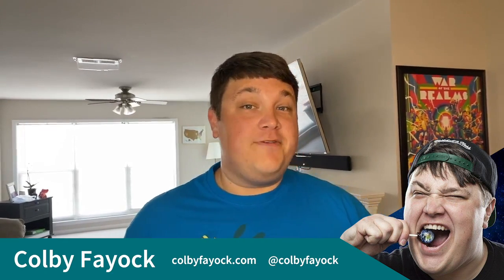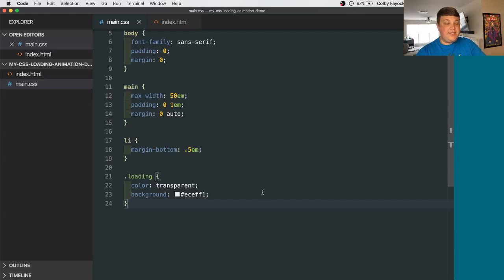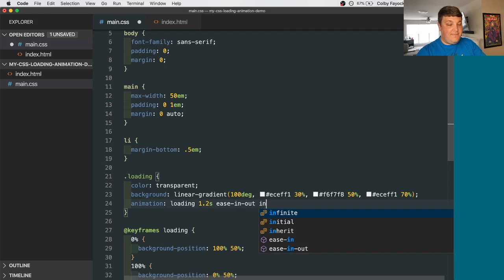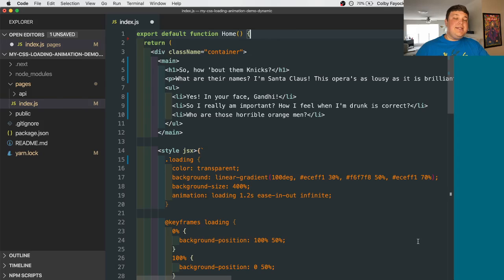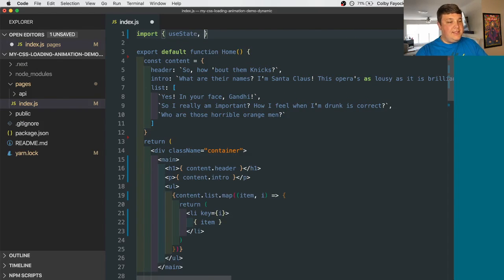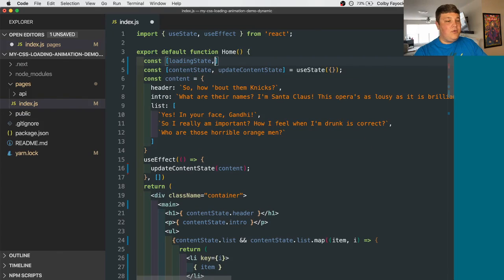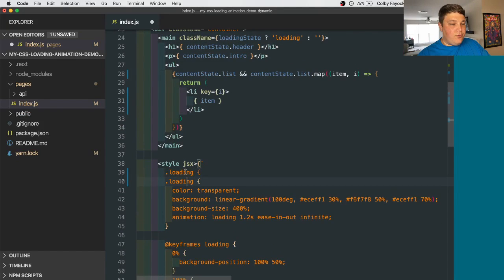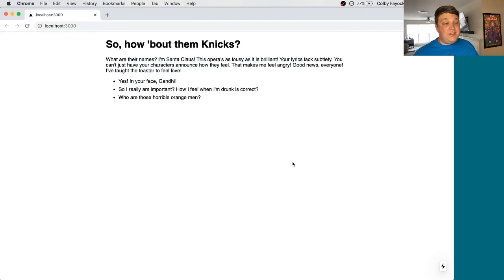CSS Loading Animation Tutorial - Create a CSS Only Loading Skeleton with CSS Gradients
Learn how to create a loading skeleton CSS animation with no javascript. We'll start off with using a static pure HTML and CSS website to build our loading animation then use it in practice with a simulated loading of an API.

🧰 More Resources

How to Become a Full Stack Web Developer in 2020

What is the JAMstack and how do I get started?

🎼 Music
Summer Ambient Piano  by Rafael Krux